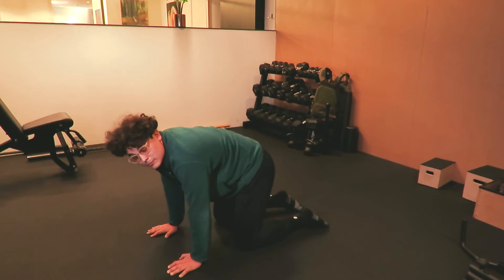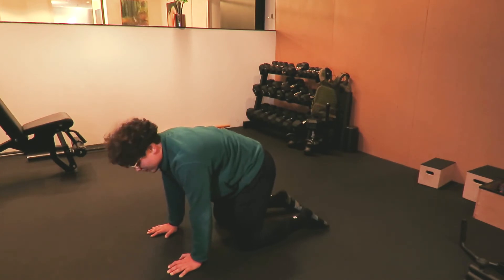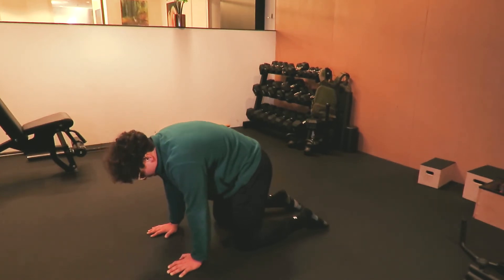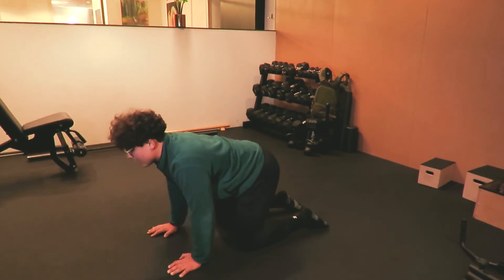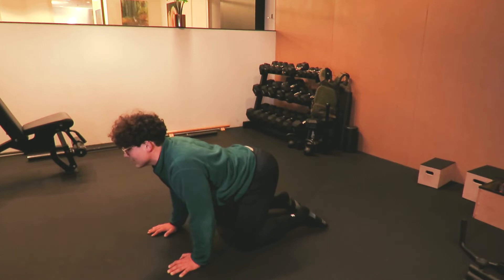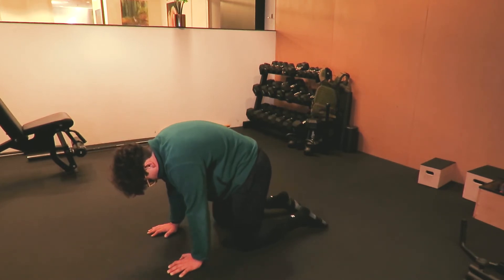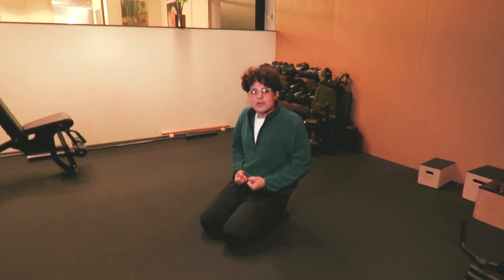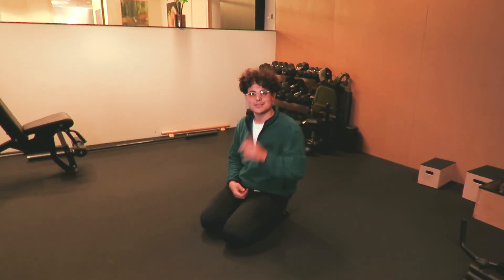Spinal Movements Cat and Camel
1) Come to table top position, with your hands under your shoulders and knees under your hips
2) Breath in and round your shoulders, push your hand into the ground and your elbows straightened out
3) Tuck in your pelvis as you breath in
4) Breath out and start to bend your elbows, sticking out your tail bone and arch your upper back
5) Try not to go over the top on each extreeme parts of the movement